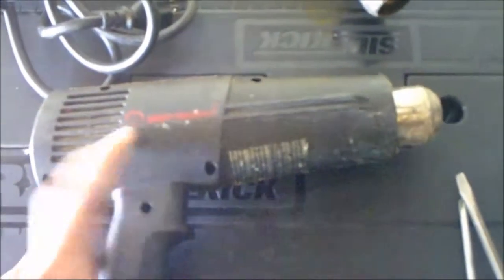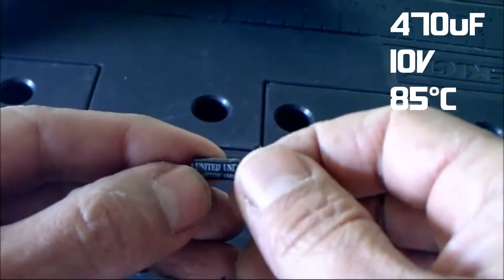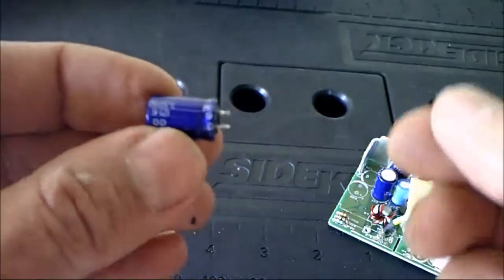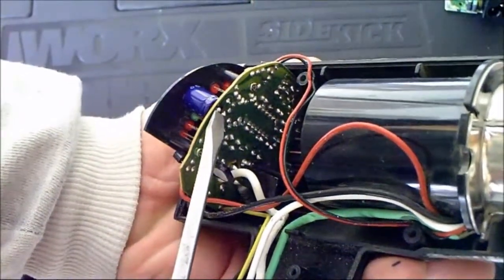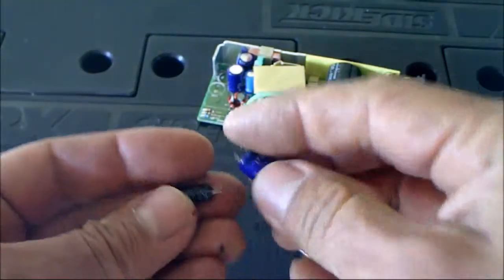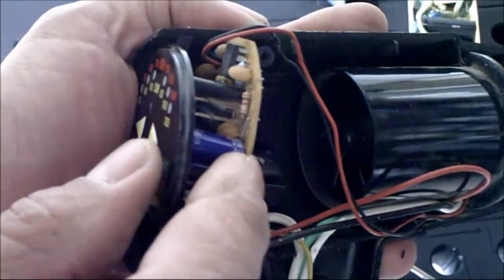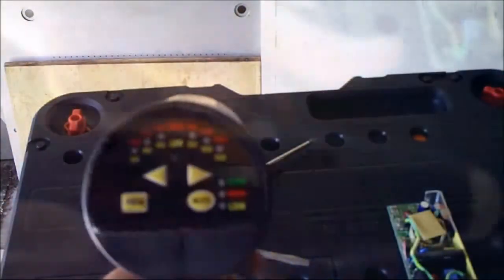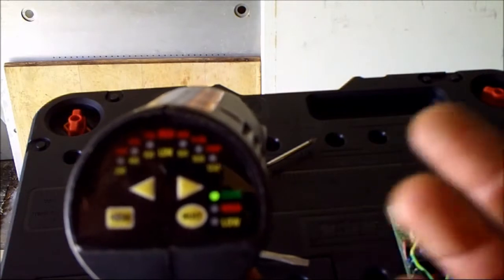Milwaukee MHT3300 and Wagner HT3500 Heat Gun Repair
Flickering lights or sudden shut-offs generally means that the capacitor has failed. To fix your variable heat gun, just replace the capacitor. You can find a replacement capacitor for under $5.

This video is for educational and entertainment purposes and not construed for anyone to replicate such acts, projects, or manufacturing thereof. Please exercise safety and common sense if you decide to use this information contained in this video. By use of this information, you acknowledge that you are doing so, at your own risk.